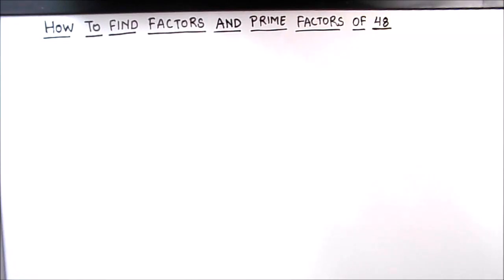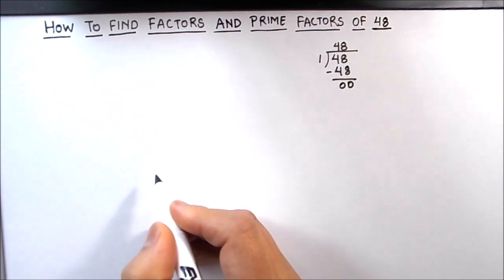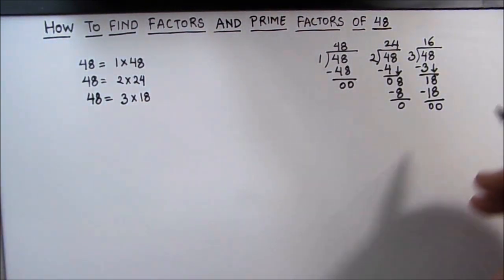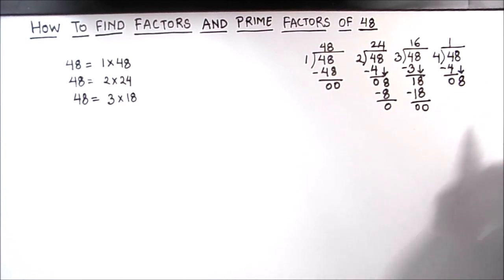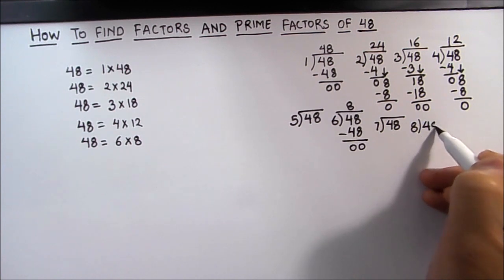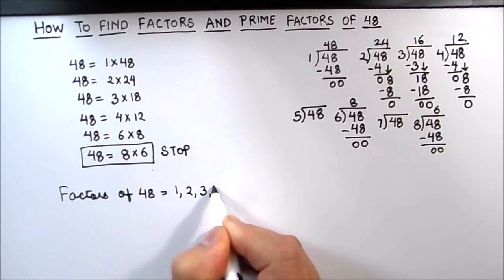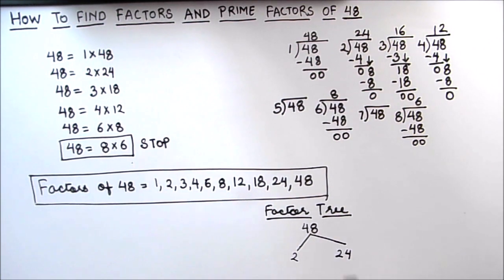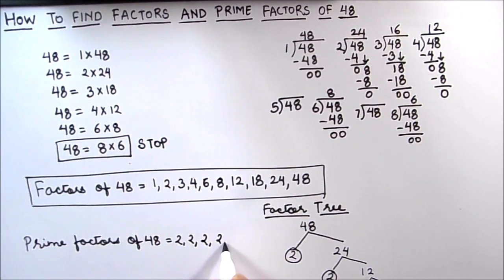How to Find Factors of 48 by Prime Factorization / Factors of 48 / Prime Factors of 48